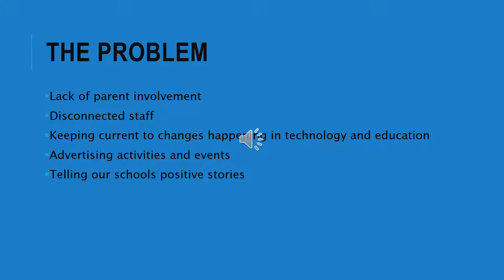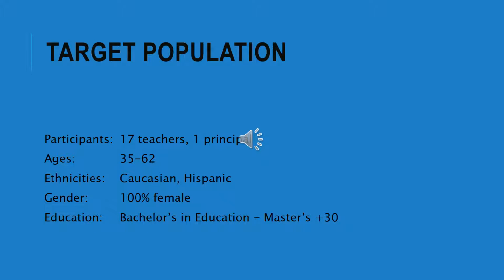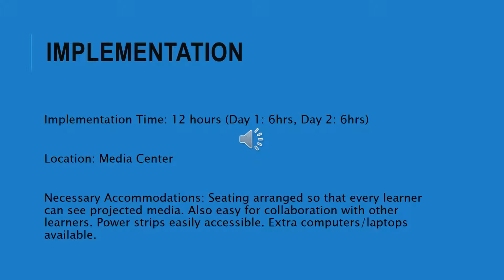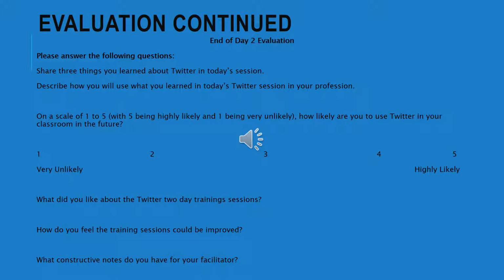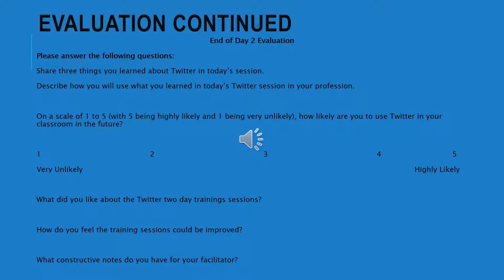ETD 543 Twitter Training Project Presentation Melissa Paulik 2016